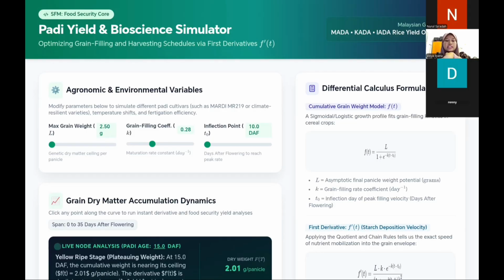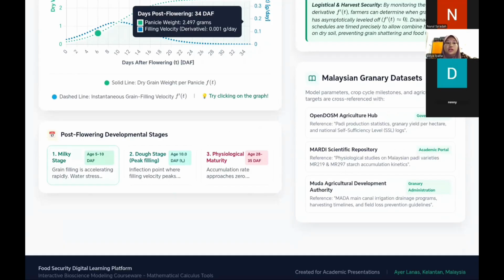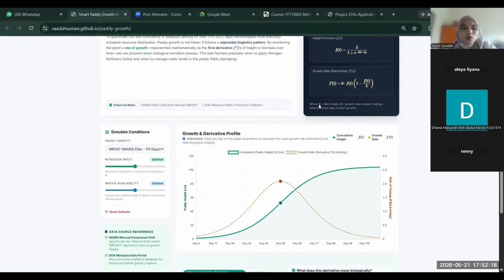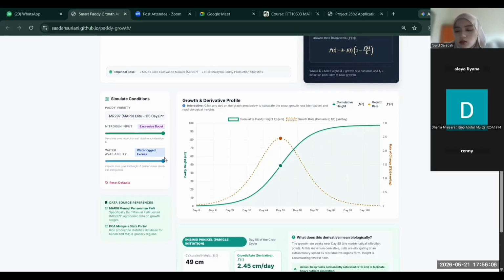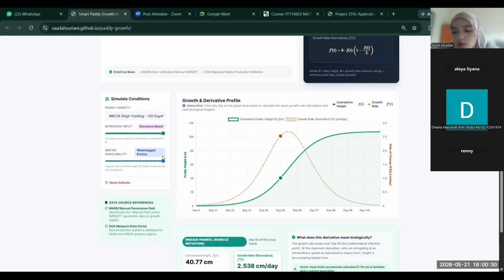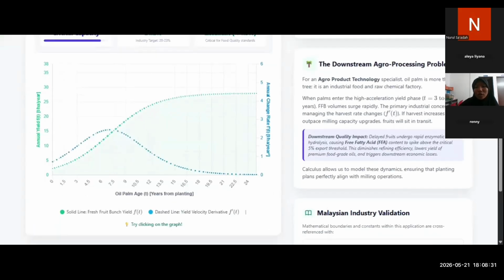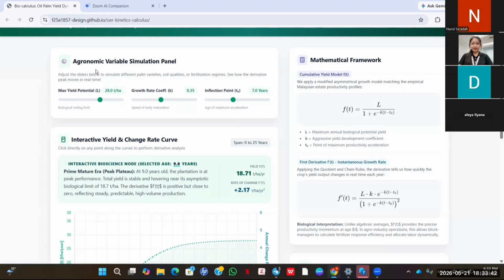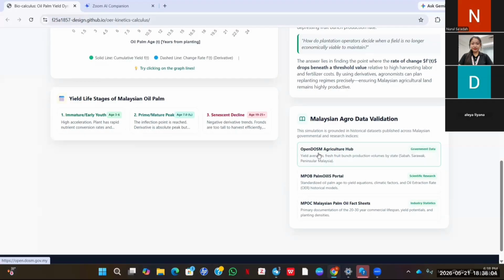GROUP_P03 2026 Project Application of Derivatives in Bioscience in Malaysia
0:04 SFPSFM F25A1970 NURUL ALEYA LIYANA BINTI ABDULLAH

6:56 SFPSFM F25B1643 NURUL SA'ADAH BINTI MOHD ZAHARI

15:33 SFPSFM F25A1974 DHANIA MAISARAH BINTI ABDUL MU'IZZ

20:10 SFPSFM F25A1857 RENNY EVLYN ROHAN